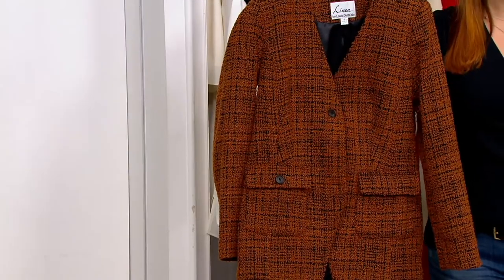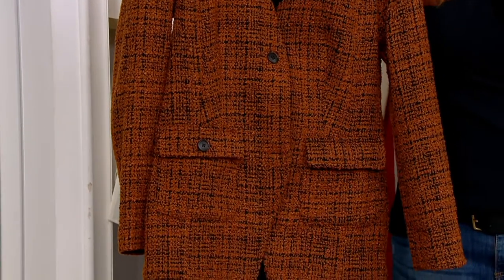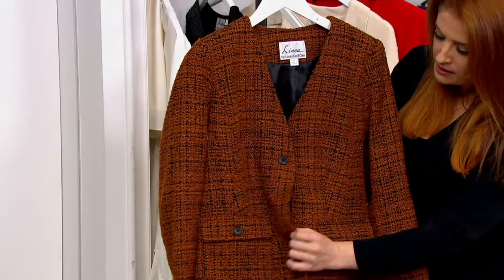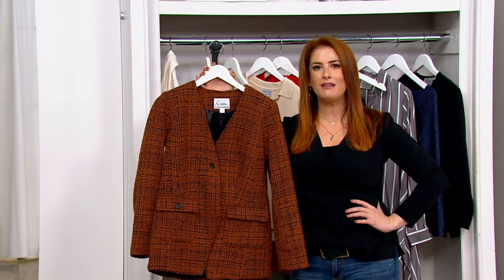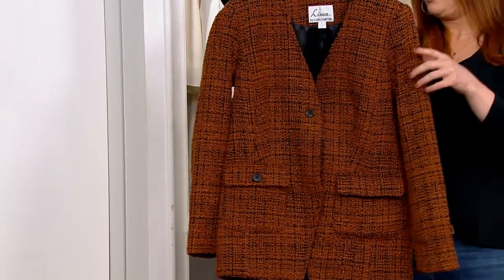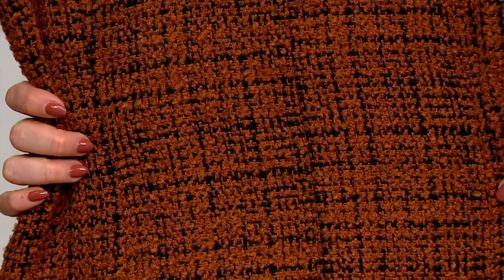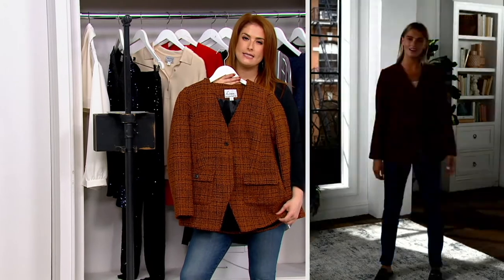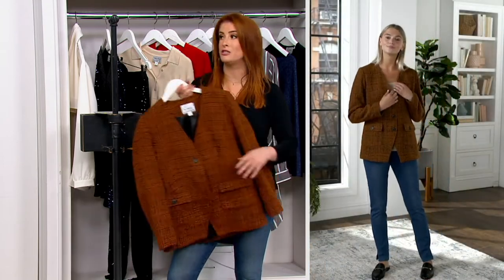Linea by Louis Dell'Olio Boucle V-Neck Jacket on QVC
This radically refined boucle V-neck jacket is a garment gem. Pop it on over your fave basic and your put-together and polished look is ready to go. From Linea by Louis Dell'Olio.